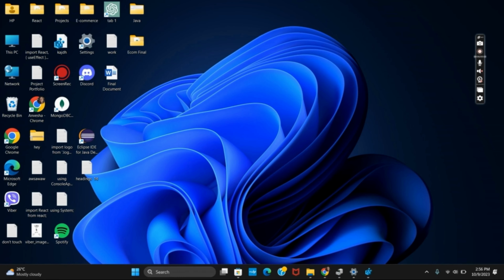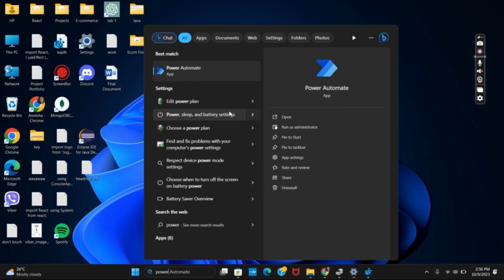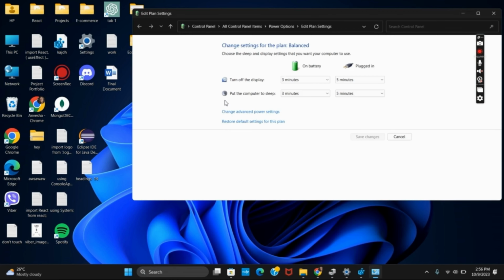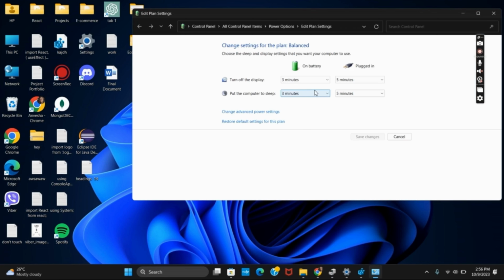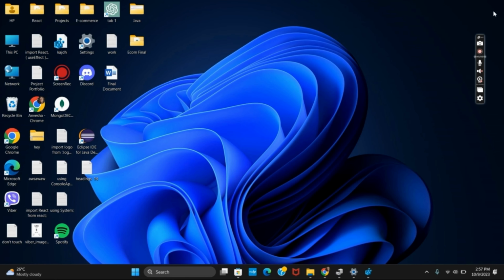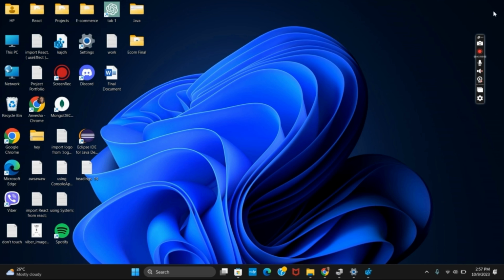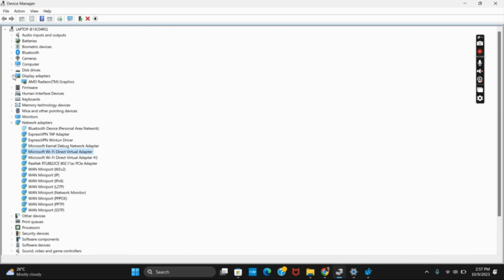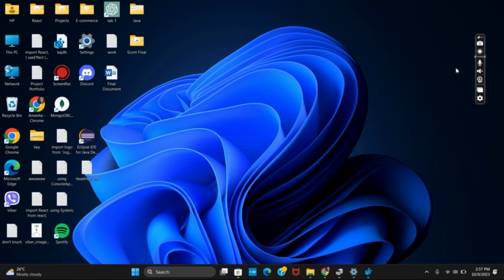How To Fix PC Monitor Turns Off After Few Minutes Randomly in Windows 11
Is your PC monitor randomly turning off after a few minutes on Windows 11? It can be frustrating, but we've got a solution for you. In this 2023 tutorial, we'll walk you through the steps to fix this annoying issue and keep your monitor running smoothly.

Timestamps:
0:00 Introduction
0:05 How To Fix PC Monitor Turns Off Randomly in Windows 11

Don't let your monitor troubles disrupt your work or gaming sessions. Follow our simple steps to get your monitor back to normal!